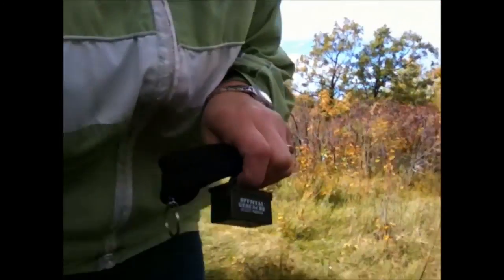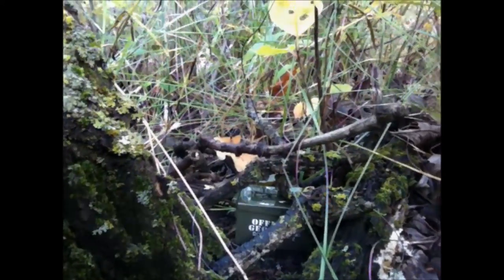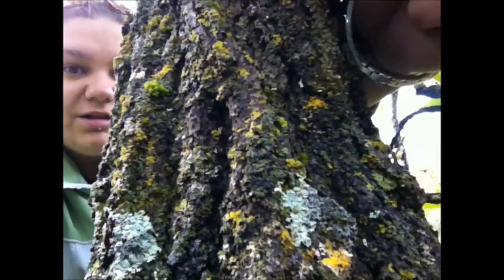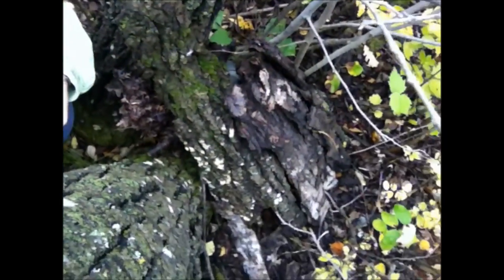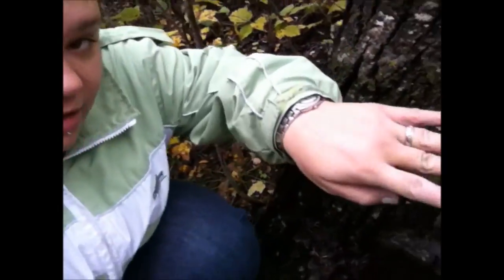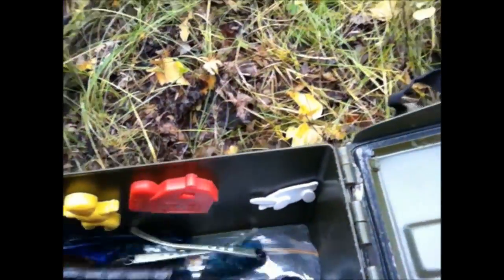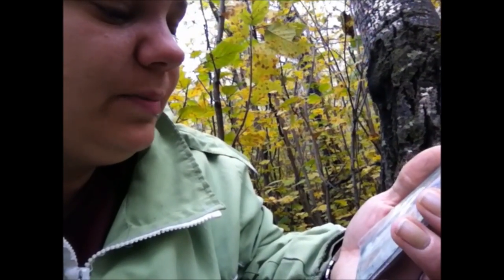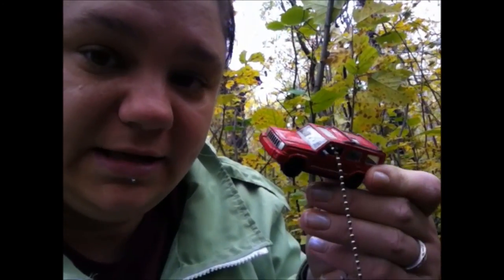Fall 2014 Ammo Can Hides!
As always, I had big plans to hide a whole slew of geocaches at the lake... This plan was soon poured on by the endless rain. Our 2 Weekend project of building a shed ended up taking the entire summer, holidays included! So this weekend was my last chance to get a hide or two in! Come along as we hide Big Bro and Little Sis!